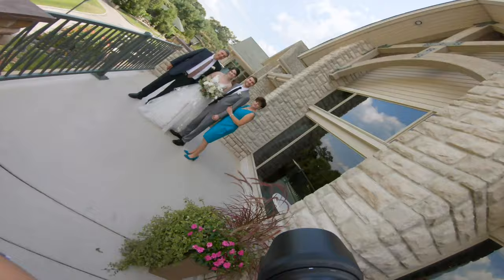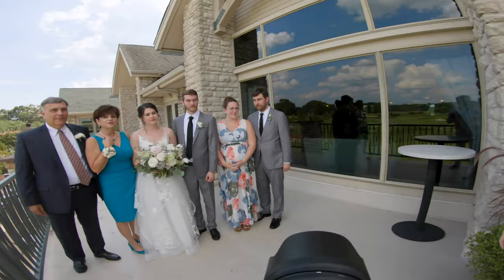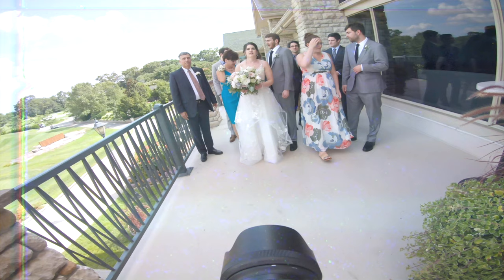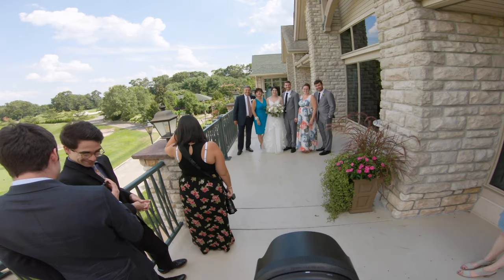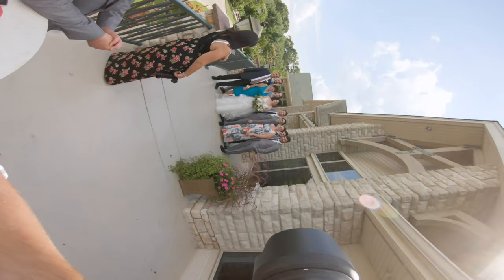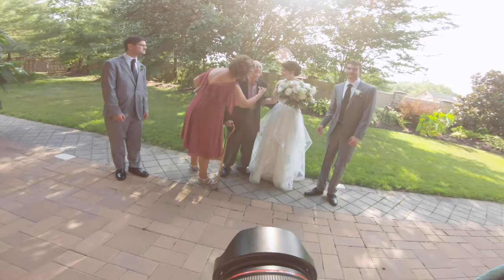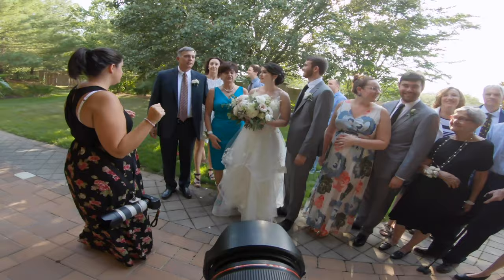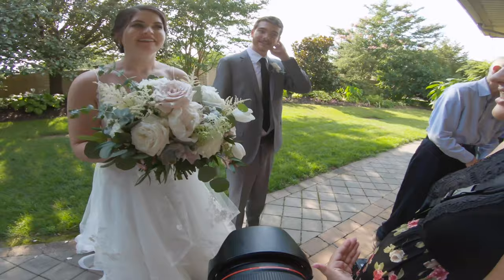Behind The Scenes - Photographing Family Photos at Weddings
Another video in my 30 day wedding photography crash course series where you come behind the scenes with me on at a real wedding where we photograph family photos.

► All photos edited with the Tried & True Preset Collection

► My Gear:
• Sony a6500
• Sony 18-105 f/4
• Zhiyun Crane
• Mavic Pro
• ND Filters for Drone
• Canon 5D Mark III
• Canon 6D
• Canon 50 f/1.4
• Canon 24-70 ii f/2.8
• Canon 70-200 ii f/2.8
• Canon Flashes
• Expo Disc
• CF Card
• Manfrotto Bag
• 5 TB Hard Drive